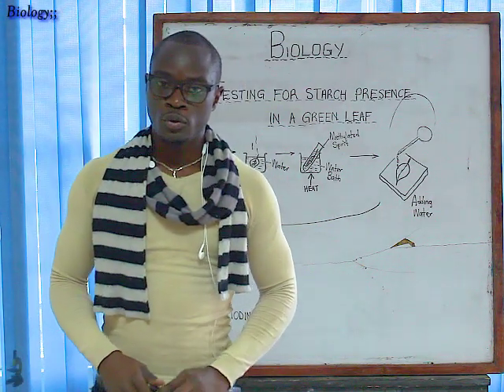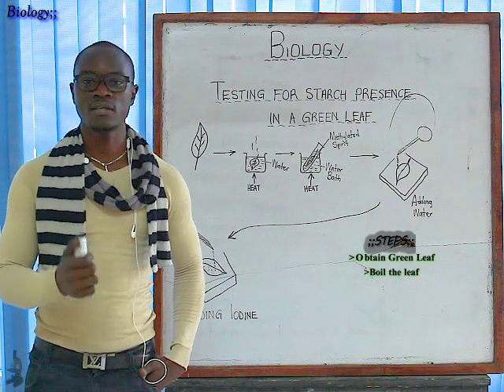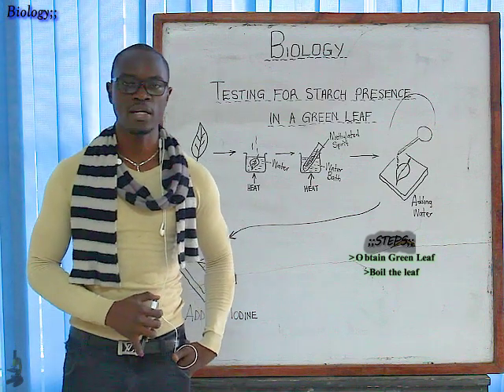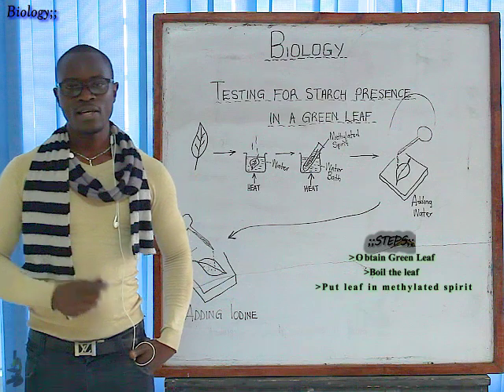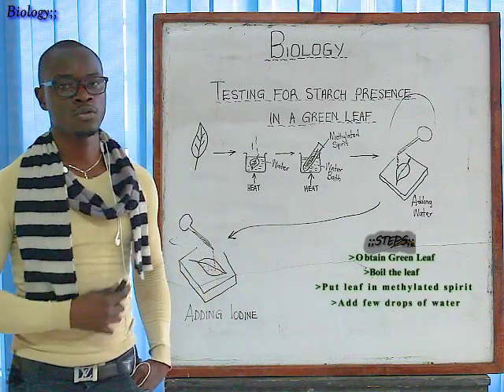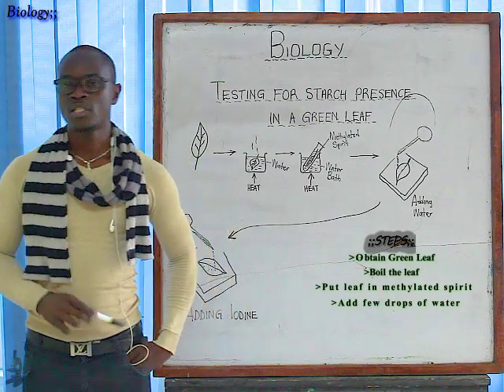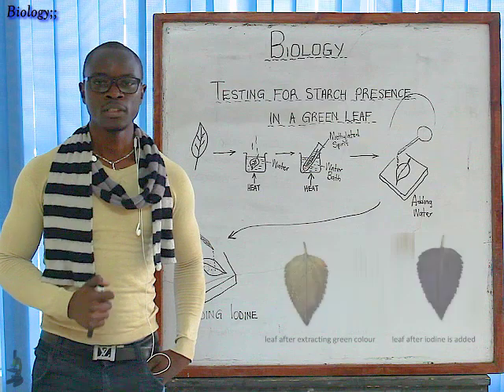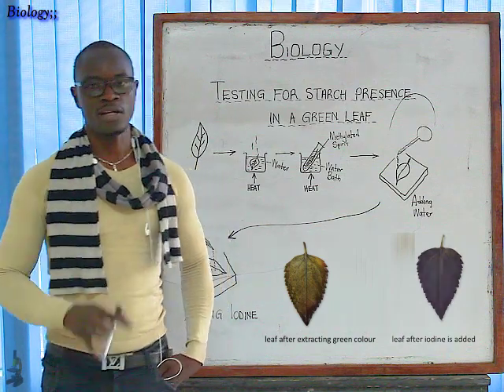Testing For Starch in A Green Leaf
STEPS UNDERTAKEN:

1. Obtain a leaf from the field exposed to sunlight about 2 hours

2. Boil the leaf in hot water

3. Put the leaf in hot methylated spirit

4. Rehydrate the leaf if stiff, with few drops of water

5. Add iodine solution to the leaf

6. Make your observations